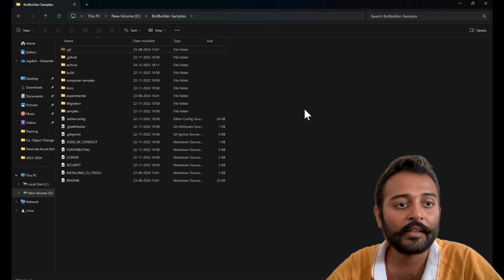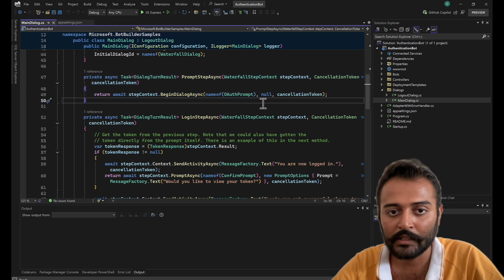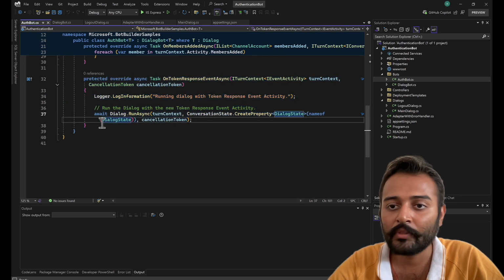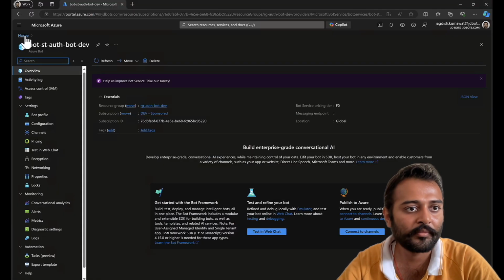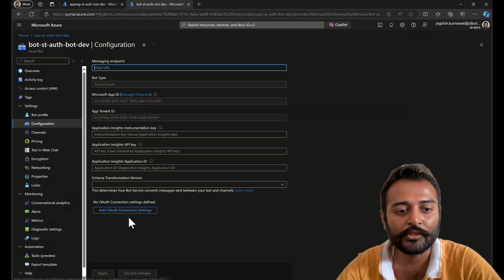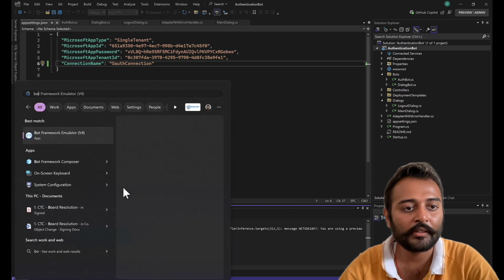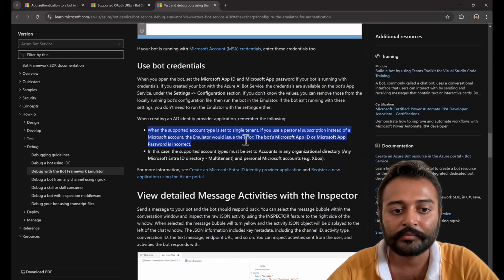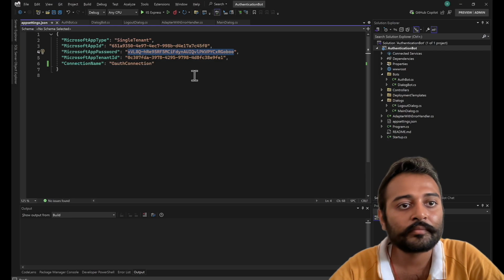Microsoft Bot Framework Web Chat Authentication for Single Tenant Bots C# | Azure Bot Entra ID Auth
Set up Microsoft Bot Framework Web Chat authentication for single-tenant bots using Azure Bot and Entra ID. Step-by-step guide for secure bot authentication.